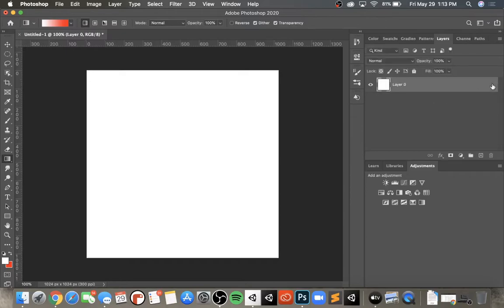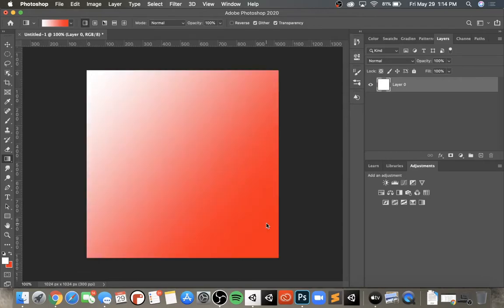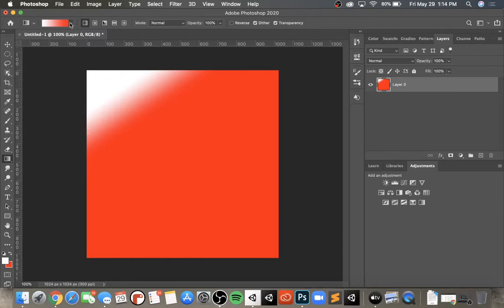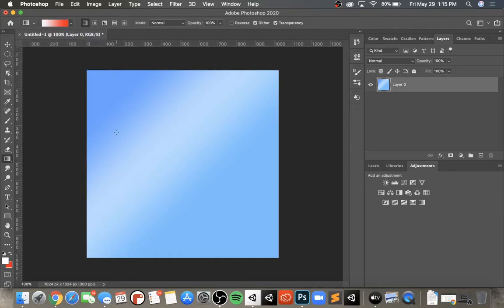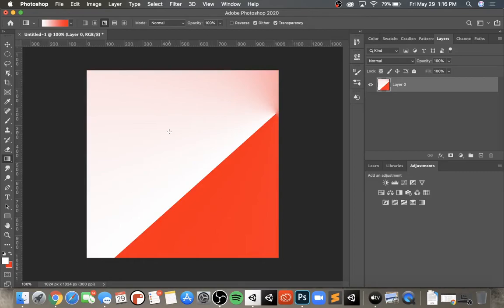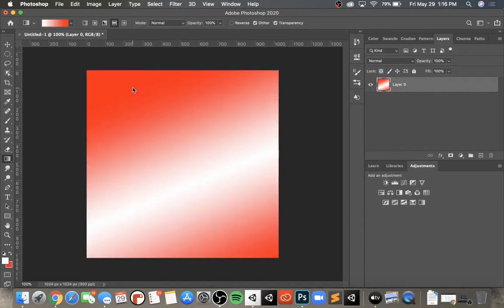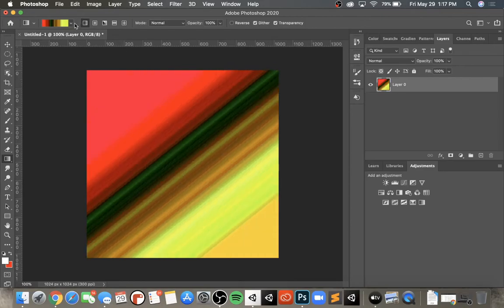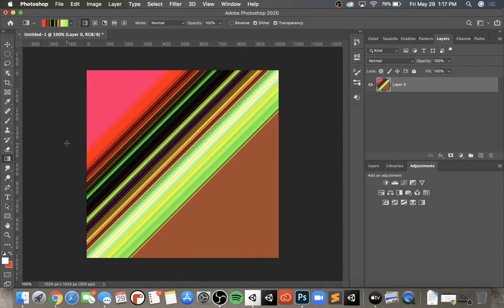Photoshop Tutorial: Using the Gradient Tool!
This photoshop tutorial teaches you how to use the gradient tool. The gradient tool is an awesome tool to use when you want to make your background look better and more unique. This tool allows the blending of colors together, creating awesome effects. Learn all the basics of using the gradient tool here!